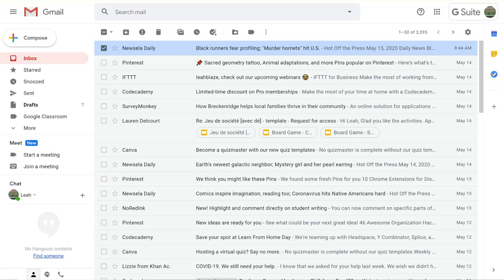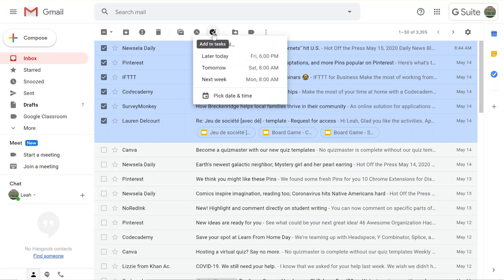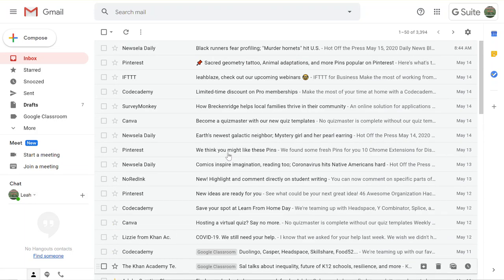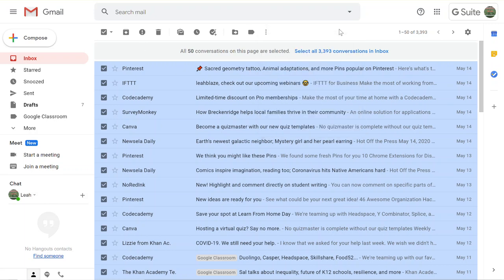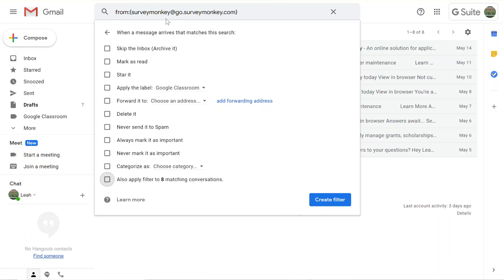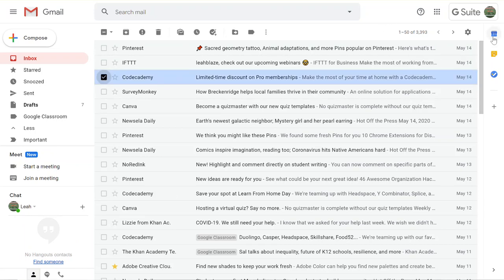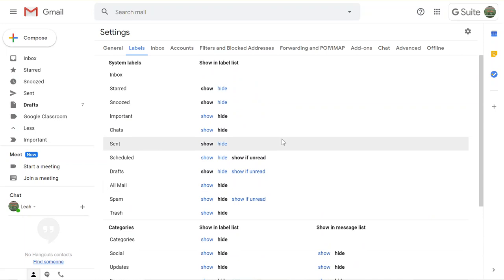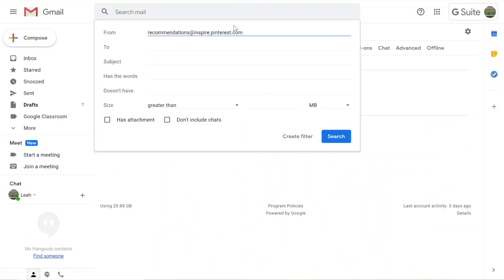Organizing Your Gmail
Teachers, learn some tips and tricks for organizing your Gmail account, setting up "folders", and adding filters to help you be more successful with sorting things out.